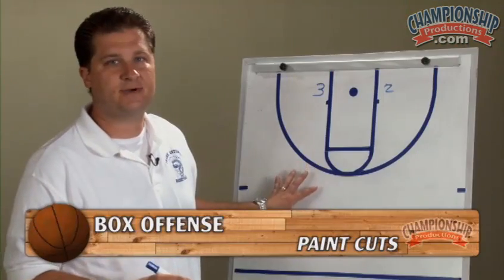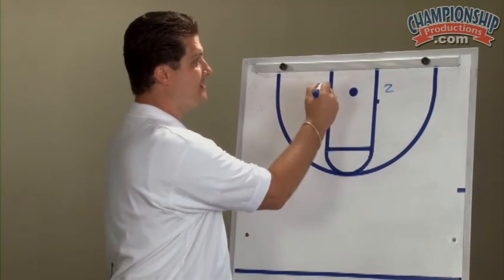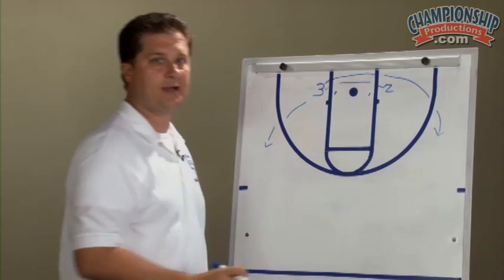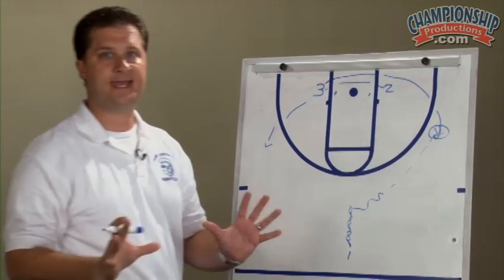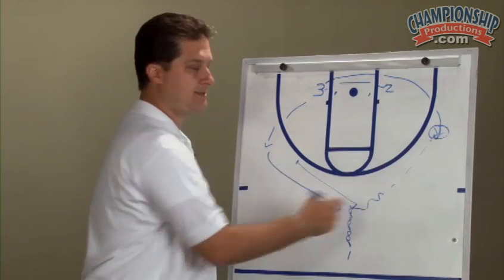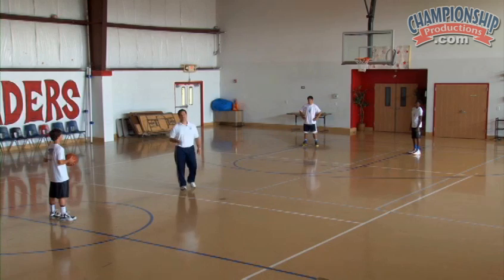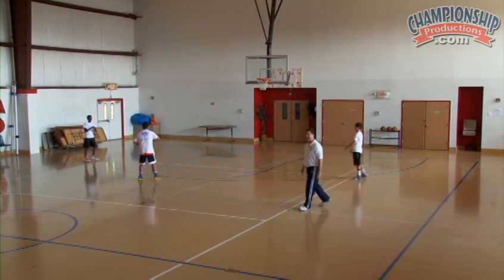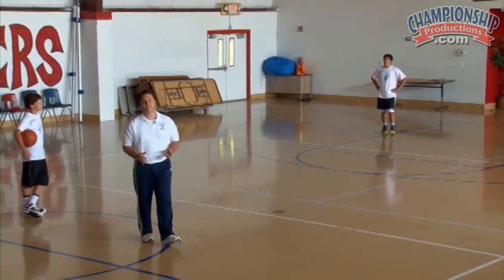Work on Passing and Moving to Get More Open Shots!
Nick Cammarano is the Founder and Director of the Quality Basketball Instruction (QBI) Basketball Camps. His accolades include, almost 300-career wins in 15 seasons, including two undefeated (30-0) seasons.  This particular segment opens up with Coach Cammarano explaining the who, what and why details of the "Paint Cuts Drill" on the dry eraser board. He then shows you the drill on the court and you will see that this is great for teaching players the importance of constantly moving and passing, with a goal of getting a good look at the basket.